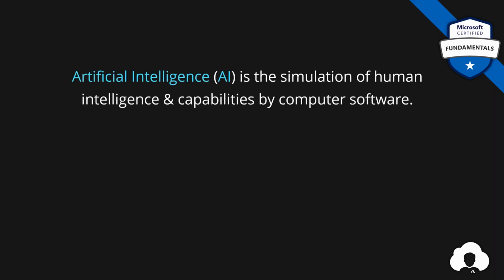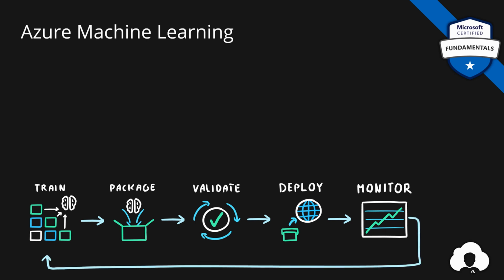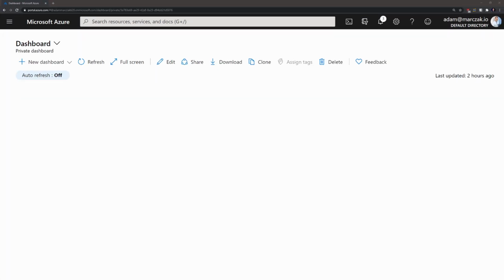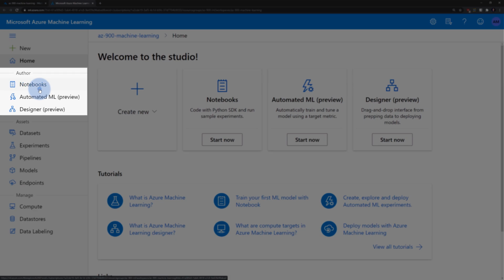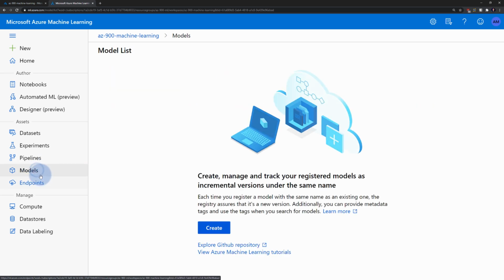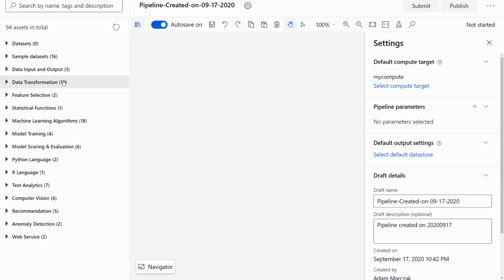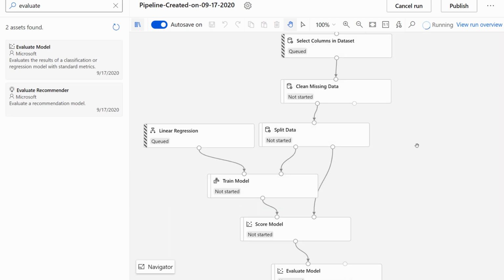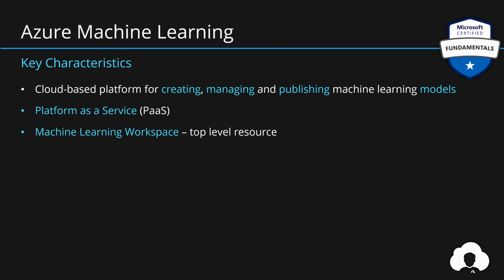AZ-900 Episode 16 | Azure Artificial Intelligence (AI) Services | Machine Learning Studio & Service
Microsoft Azure Fundamental full course

Skills Learned
- Describe Artificial Intelligence (AI) and products that are available for AI such as Azure Machine Learning Service and Studio.

Agenda
00:00 Episode introduction
00:22 What is AI and Machine Learning?
00:45 Azure Machine Learning
02:05 Machine Learning Demo
05:57 Machine Learning Summary